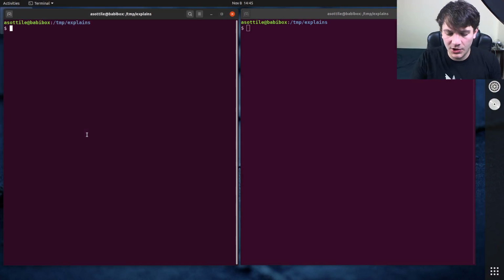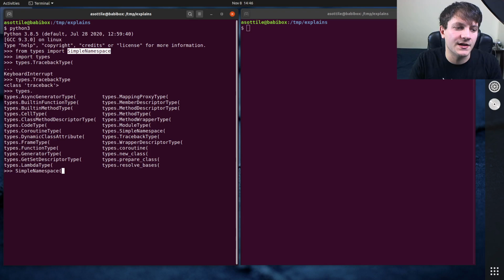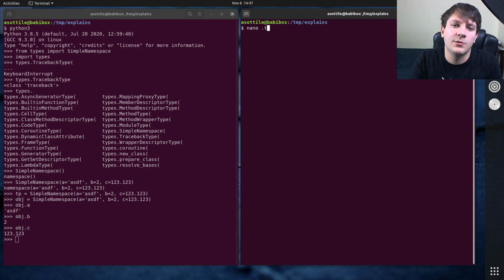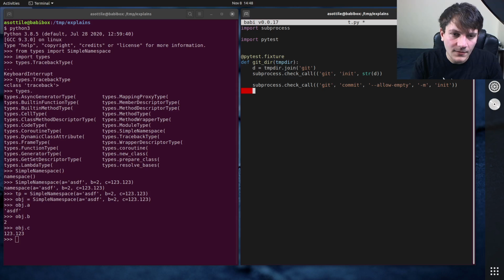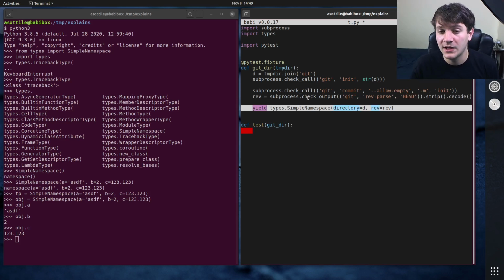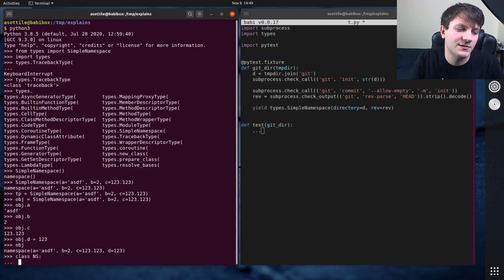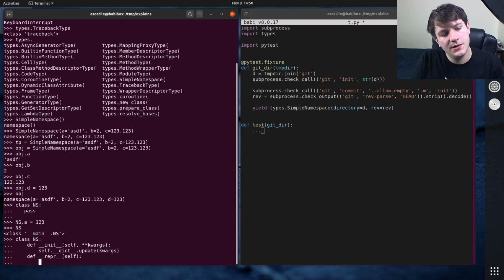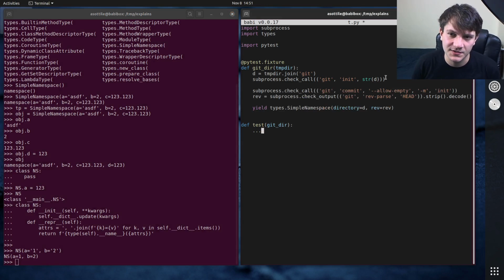easy fake objects with python's SimpleNamespace (beginner - intermediate) anthony explains #143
today I talk about a bit of a hidden gem in python: the SimpleNamespace class!  I also demo a few usecases for testing (where I find it to be the most useful)